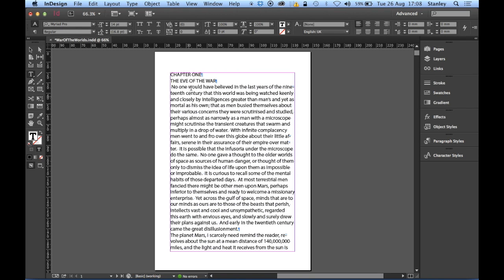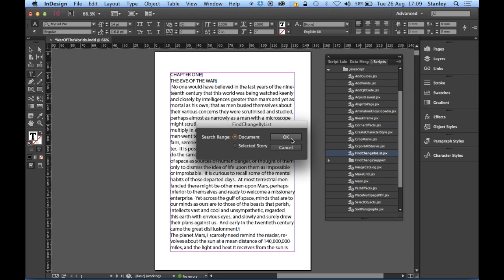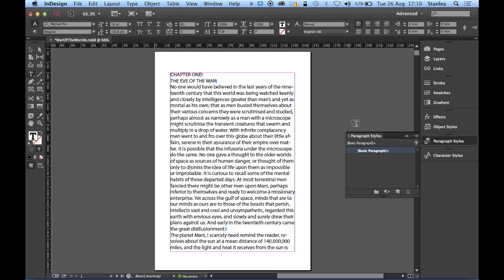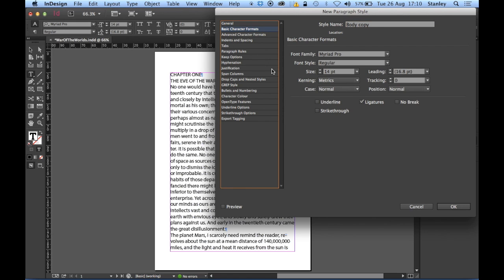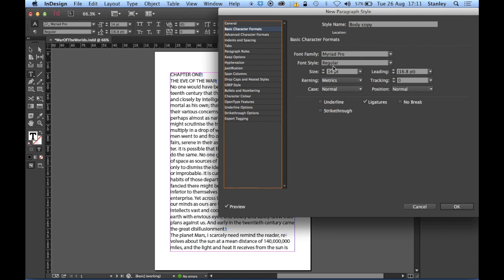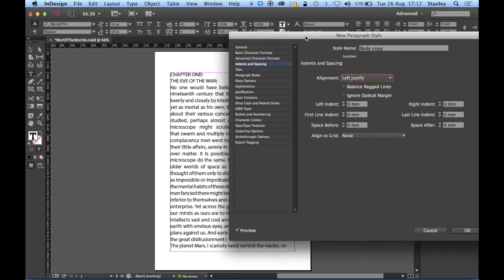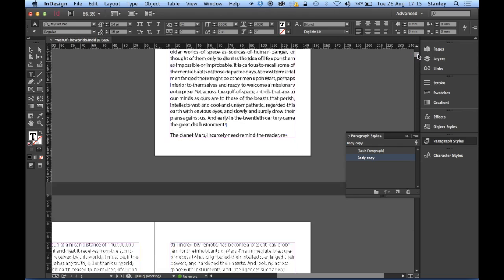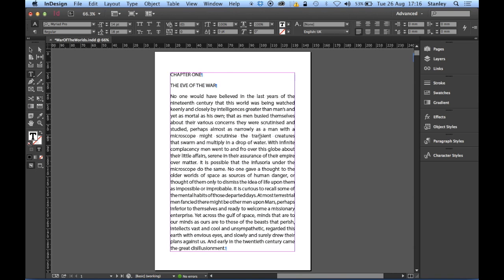InDesign training. Creating Paragraph Styles. Putting a Book Together PART 2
Multi-page document:
PART 2  - Putting a Book Together.
Creating and editing paragraph styles.

The book we shall be putting together is War Of The Worlds, by HG Wells.
We offer courses in London and across the UK